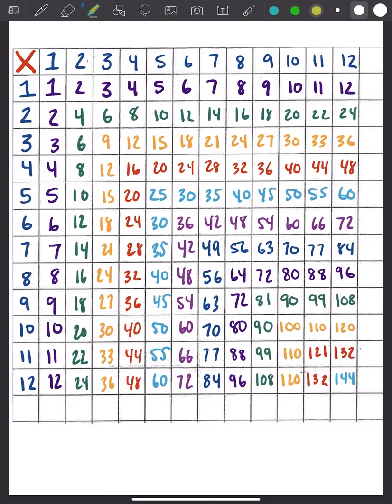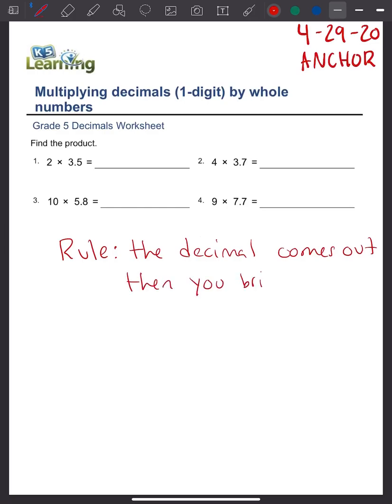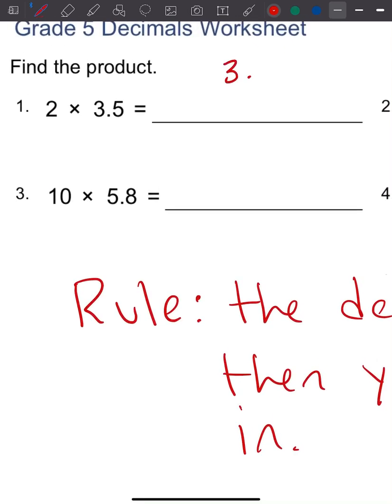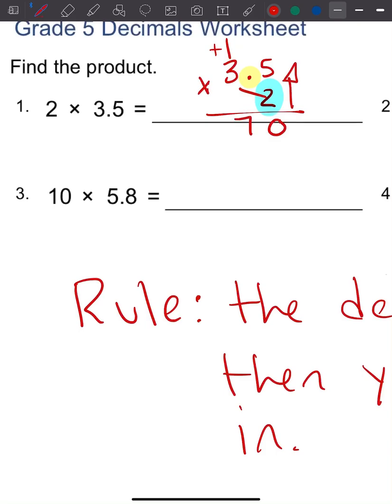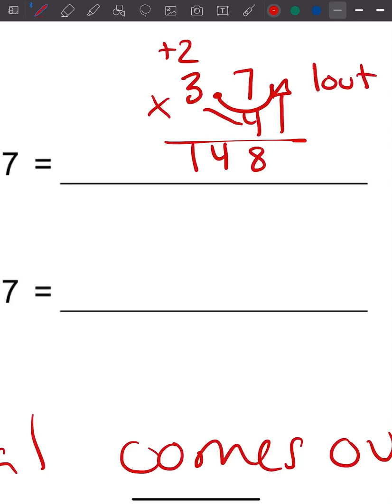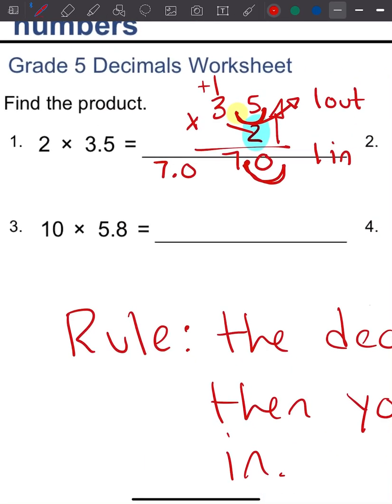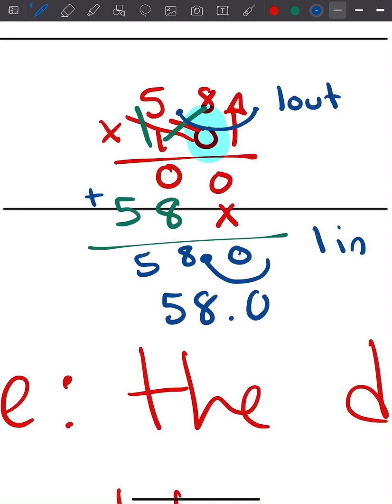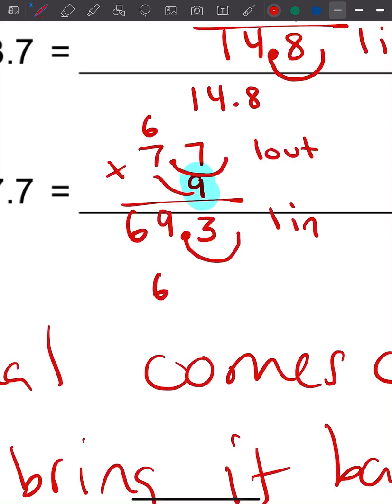4-29-20 Multiplication with Decimals